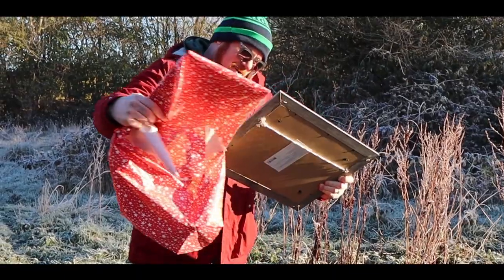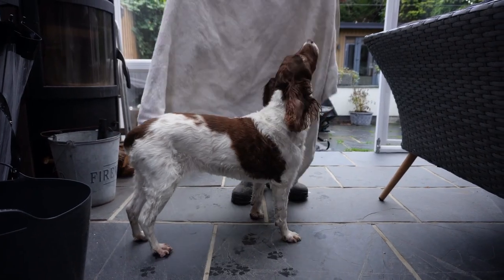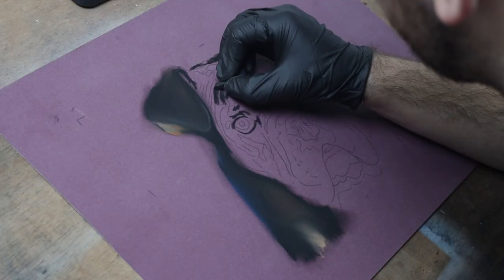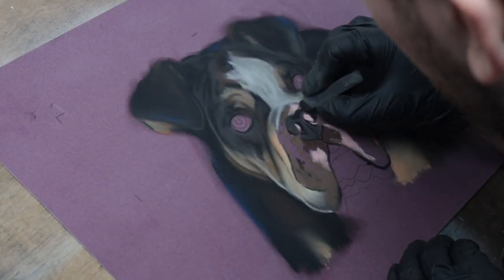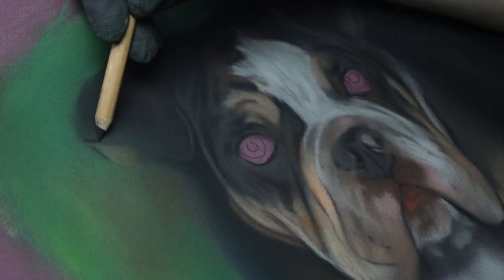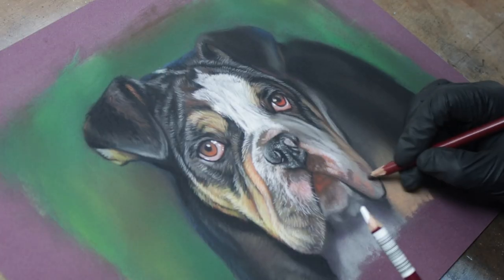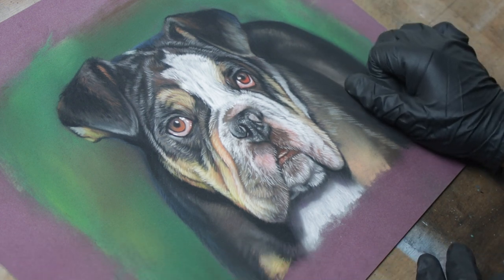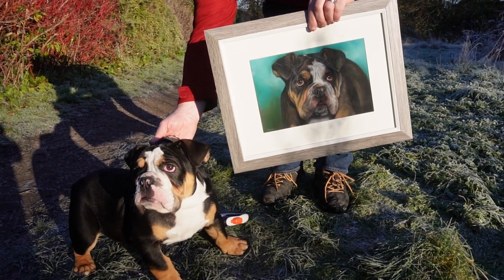I Gifted a RANDOM PERSON a Painting || Drawing a Realistic Dog in Pastel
I thought it would be nice to gift a random person a painting. I decided to create a realistic pastel portrait of their bulldog puppy as a present. Watch my process and their reaction to the finished piece!

MATERIALS

Time codes
00:00 Intro
01:35 The Process
06:48 The Reveal

ETSY SHOP